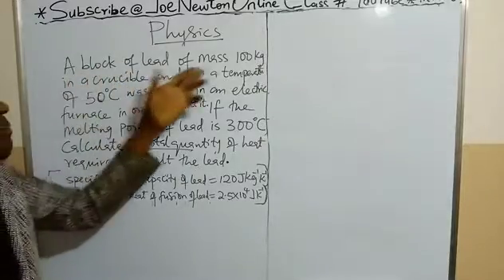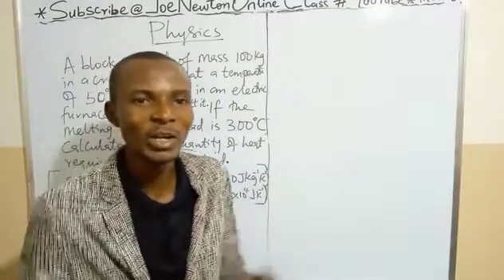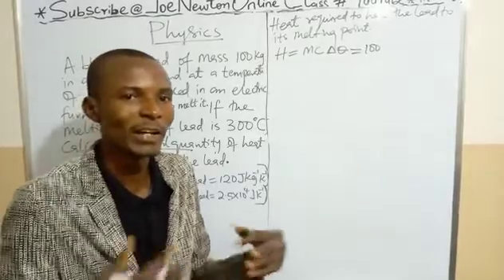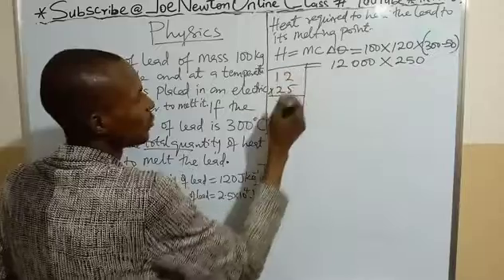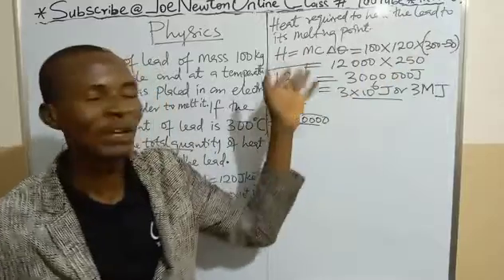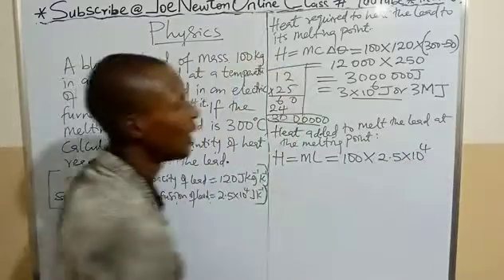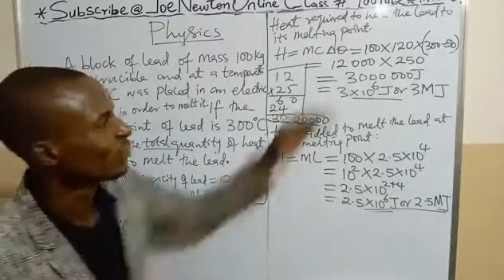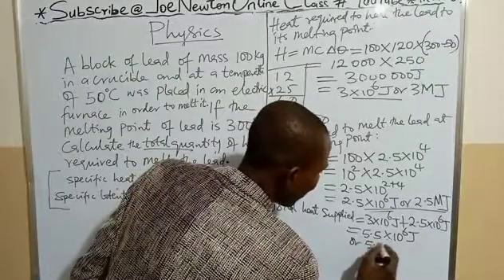Heat capacity#ThermalPhysics#JoeNewton Online Class#YouTube_subscribe